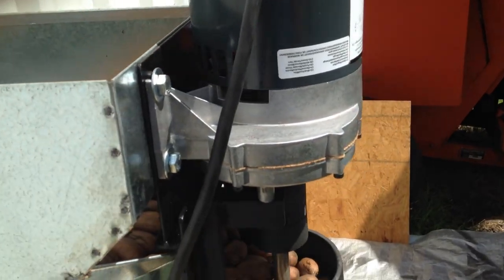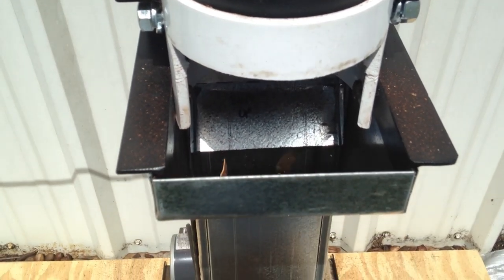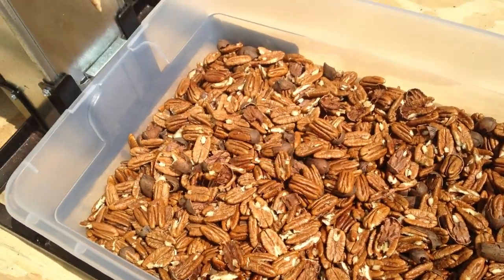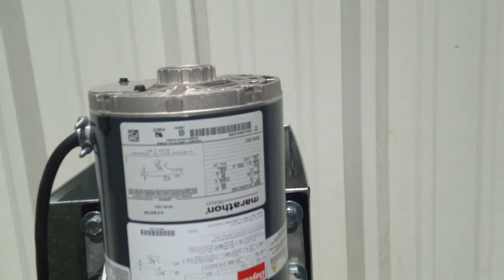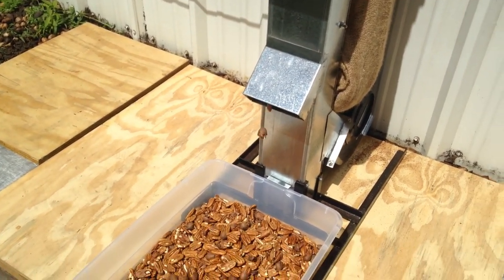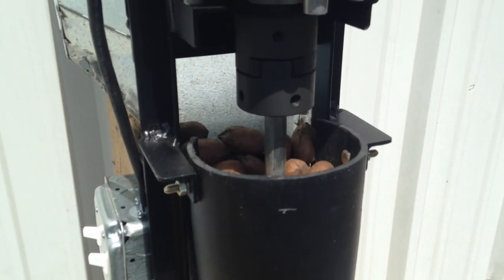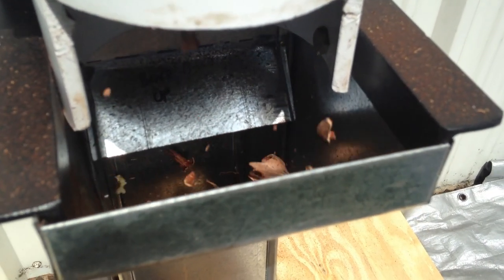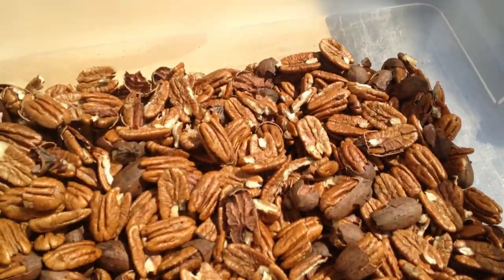Pecan Cracker / Sheller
This video shows my pecan Crack and Blow sheller tower operation.